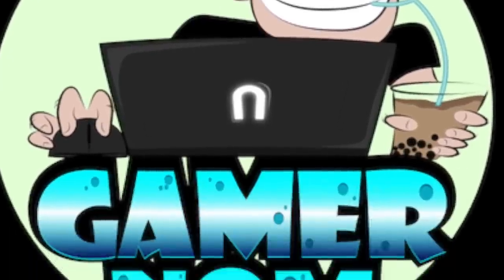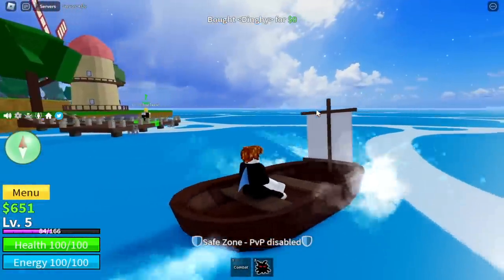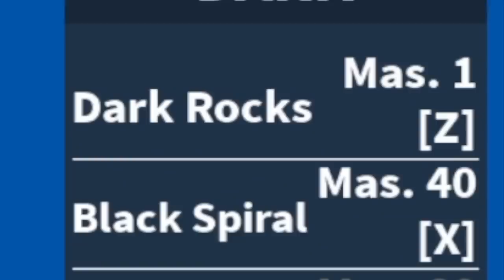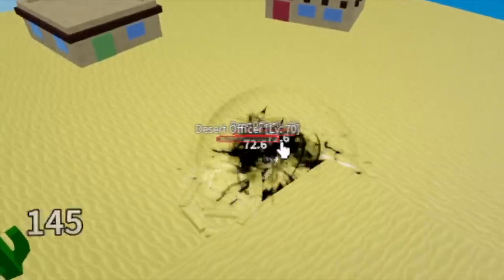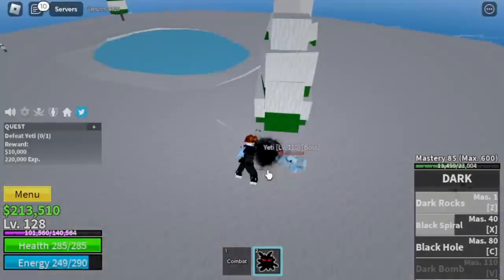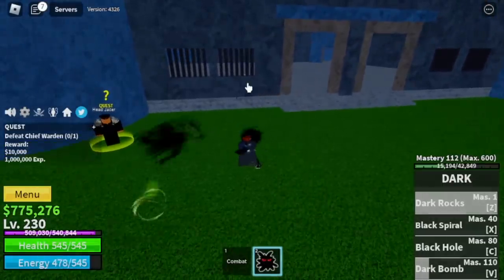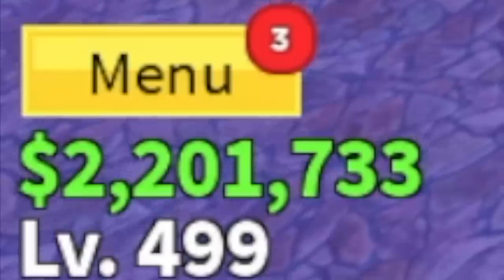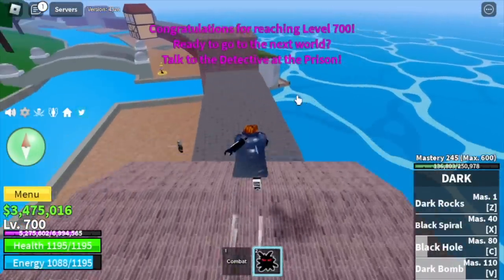Bloxfruits Noob to Pro using DARK Fruit V1 REWORKED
Level 1 Noob gets Reworked Dark Fruit V1 Unlocks All Powers and Reaches 2nd Sea in Bloxfruits Roblox.